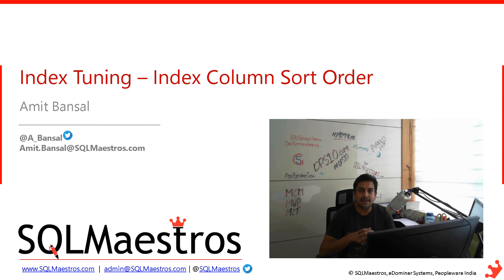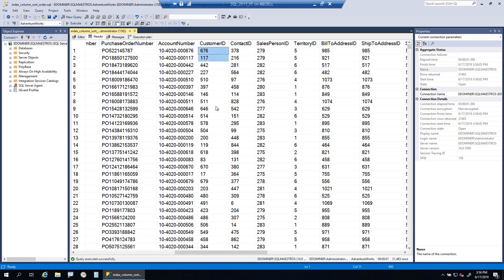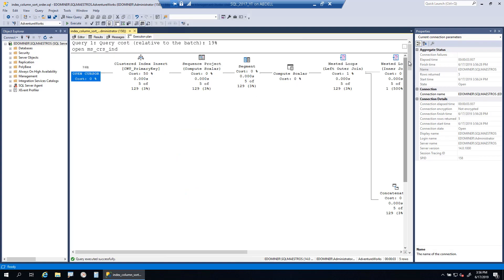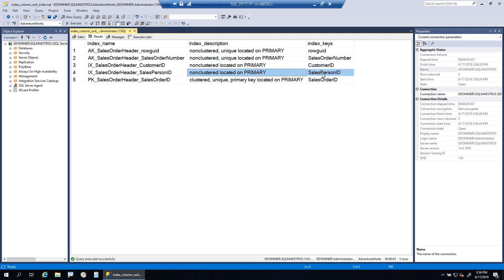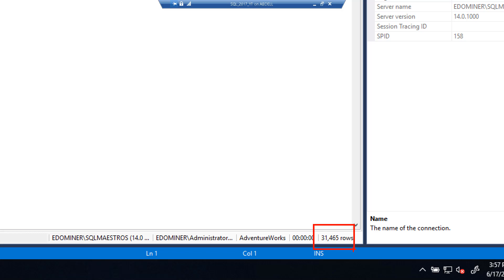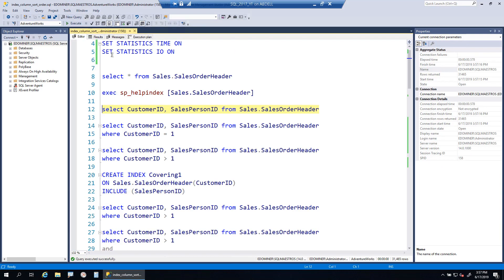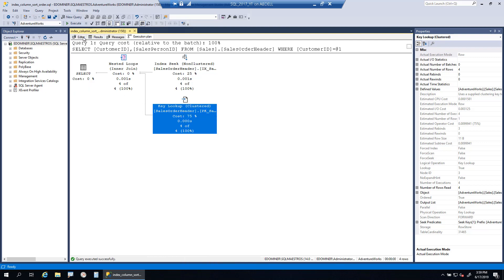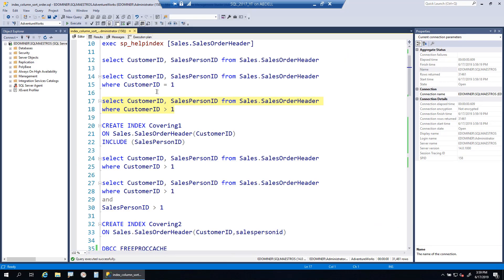Index Tuning – Index Column Sort Order (by Amit Bansal)